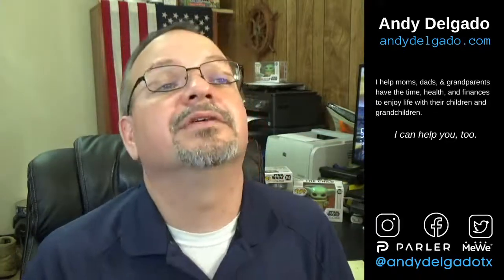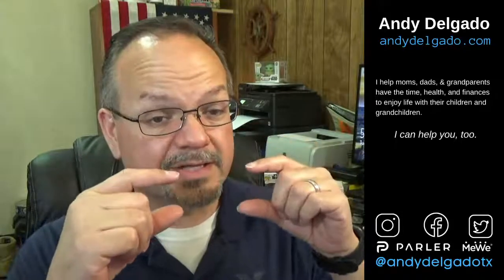Is Working On Your Computer a 'Pain in the Neck'?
Here is the NUMBER ONE tip to help you be pain-free!